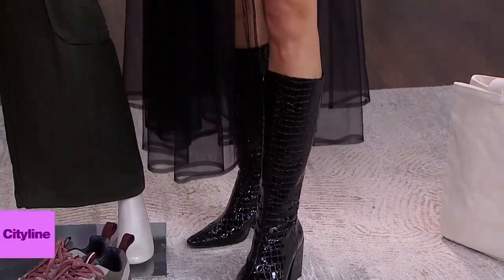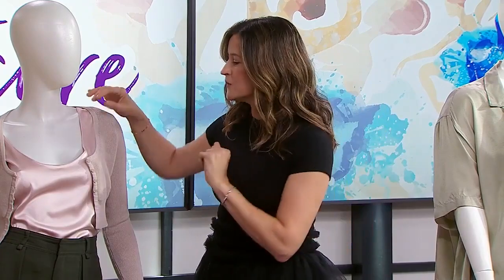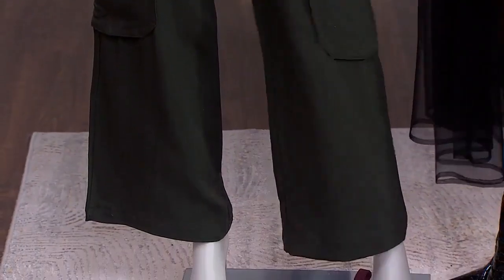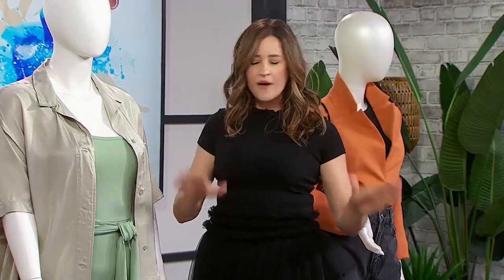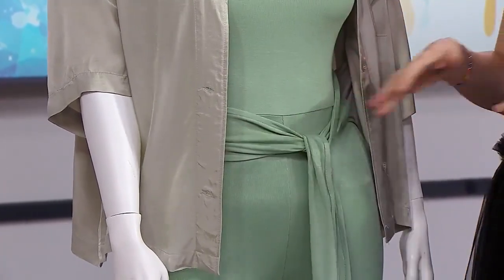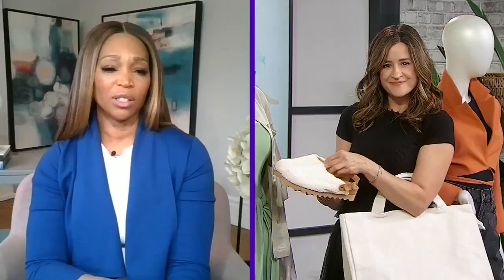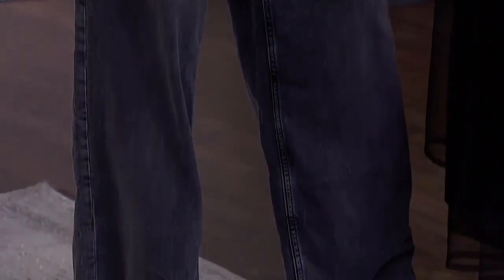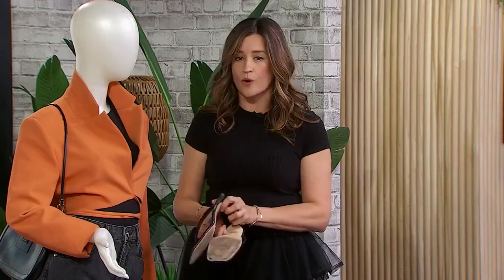How to incorporate ballet core fashion into your closet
Style expert Janice Meredith shows you easy ways to embrace the ballet core fashion trend and let your inner Prima ballerina shine! "It's all about femininity and being comfortable."